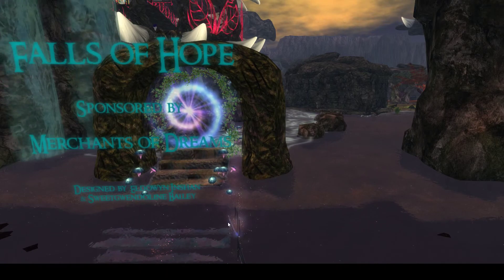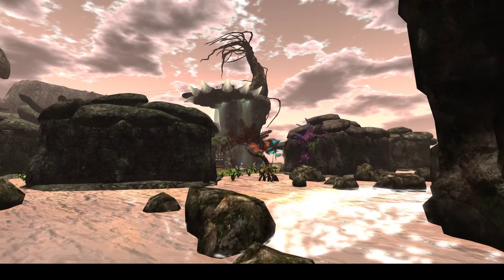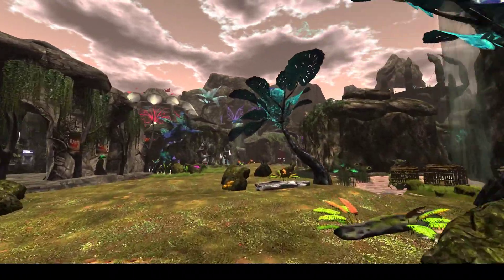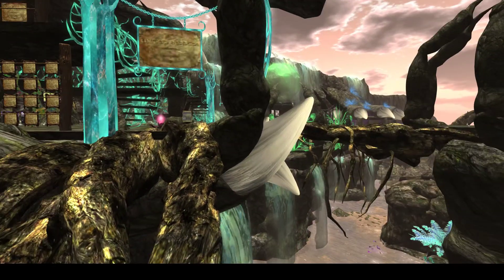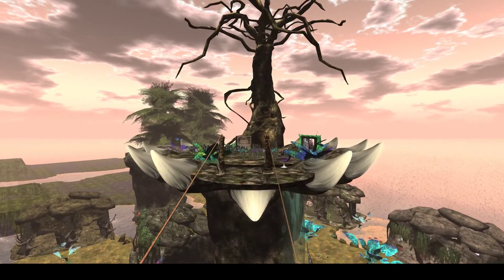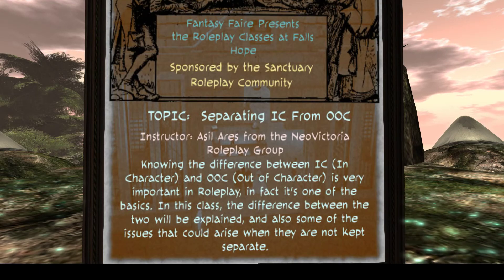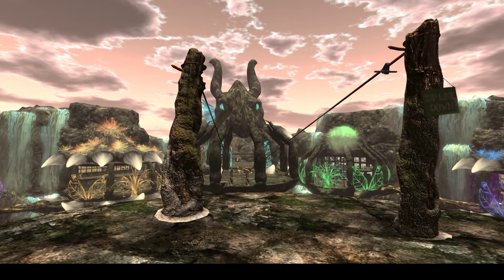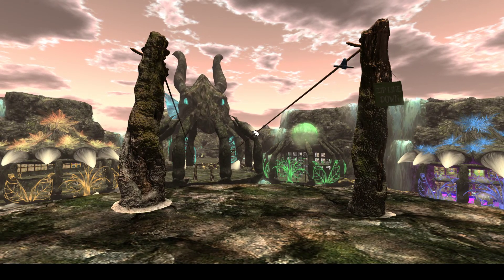Falls of Hope